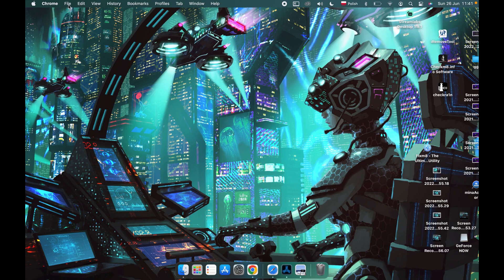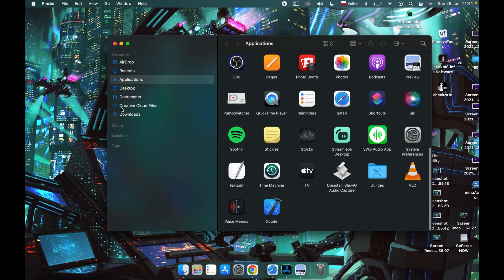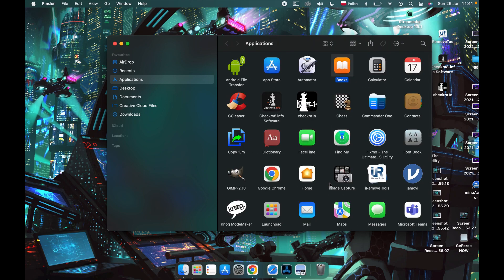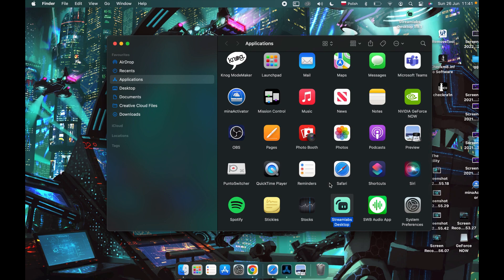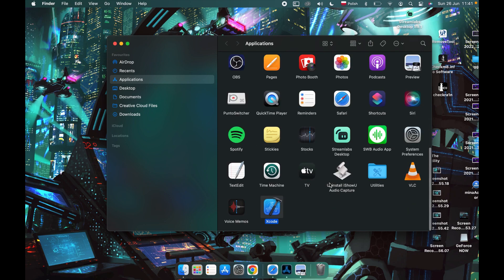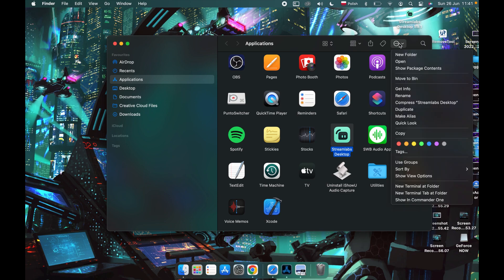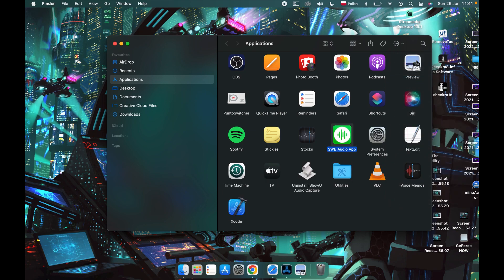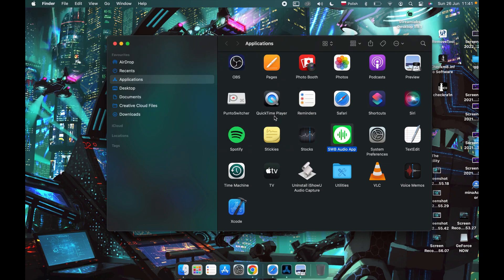MacBook - How To Uninstall Streamlabs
If you want to remove streamlabs from MacBook Device, this video might be essential. Simply follow our guide and learn how to delete streamlabs from MacBook Devices. You can find more useful guides on our YouTube channel HardReset.Info! if you have any problem with any kind of device like Smartphone, Smartwatch, Headphones, Routers, Smart TV, etc... solution should be there!

How to remove streamlabs from MacBook
How to delete streamlabs from MacBook
How to uninstall streamlabs Apple MacBook
MacBook Air remove streamlabs
Mac How to delete streamlabs ?
How to uninstall streamlabs from Mac
Mac how to remove streamlabs ?